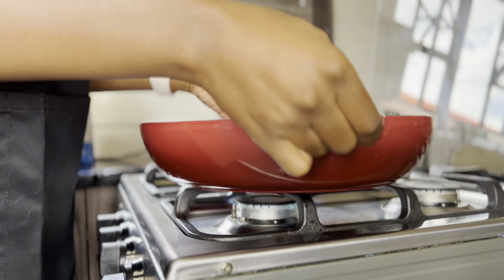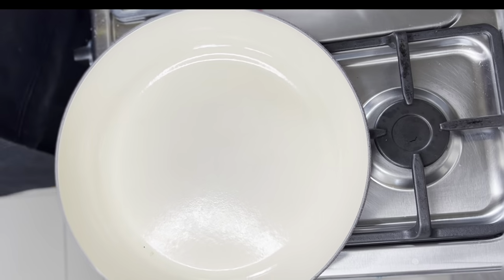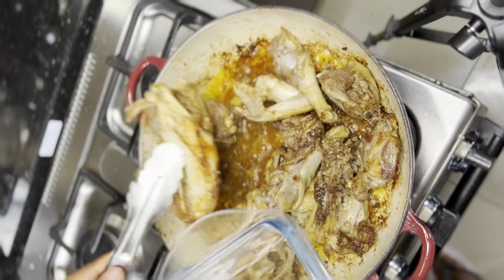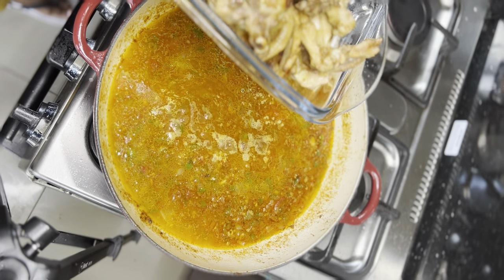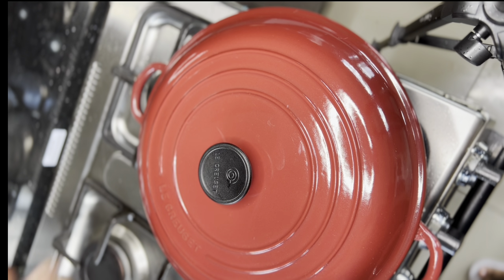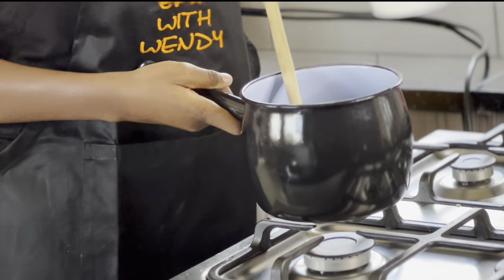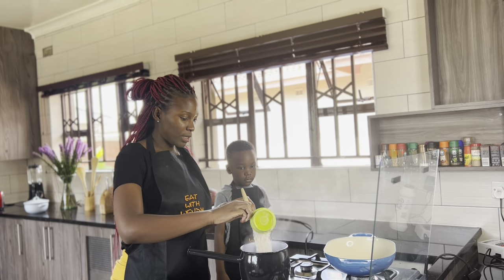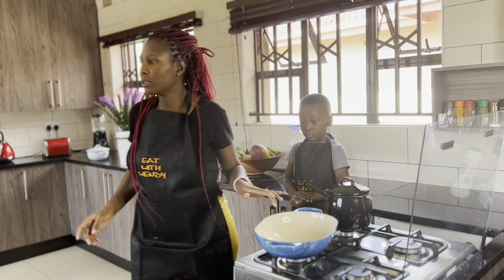The Best Zimbabwean Meal | Traditional Food | Zimbabwean Youtuber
One of my top favorite traditional recipe. I’d love to know if you try this recipe in comments below.